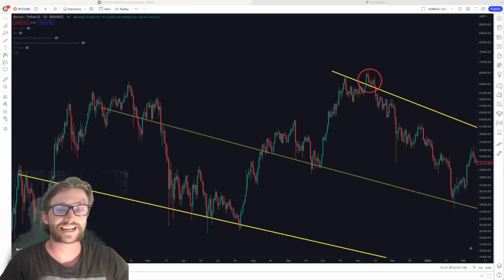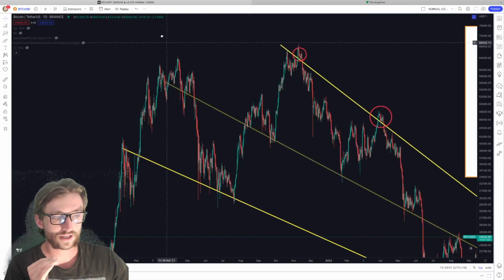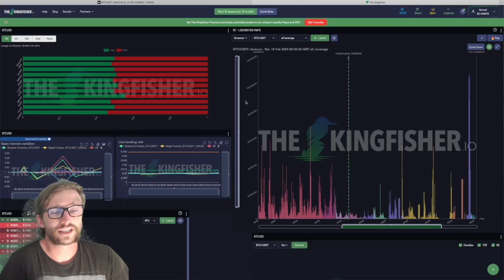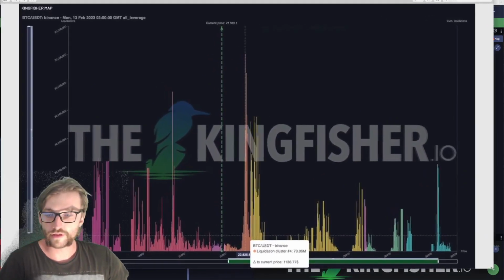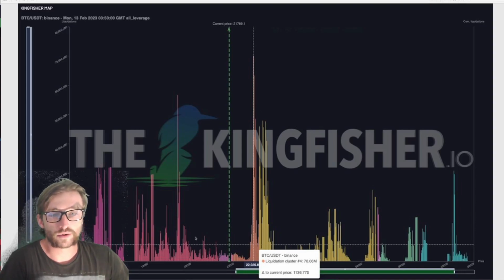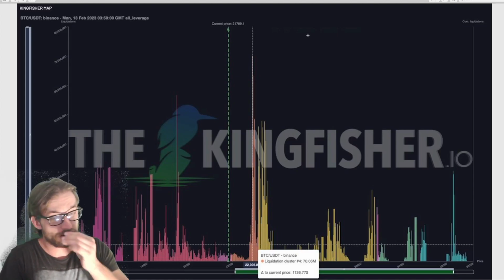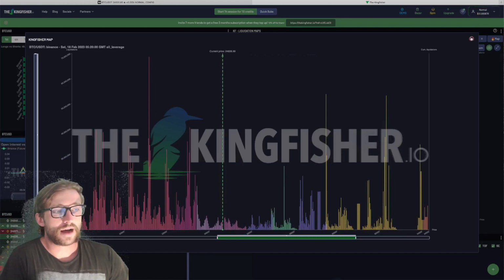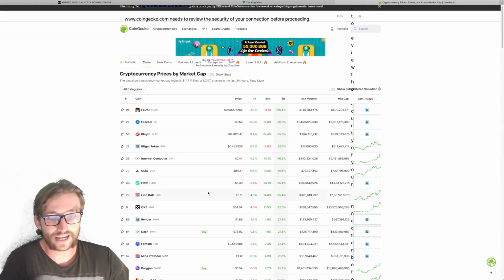BITCOIN - IN UNDER 5 MINUTES KNOW WHAT CRYPTO WILL DO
Come and join the best tight knit crypto community in the world.

Nothing in this video  is to be taken as financial advice. This content is my own ideas and opinions.